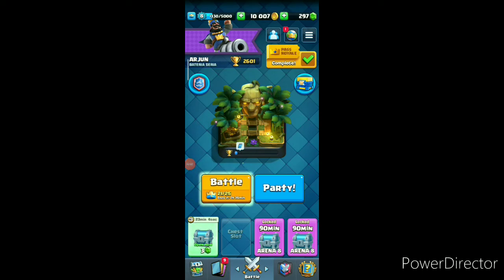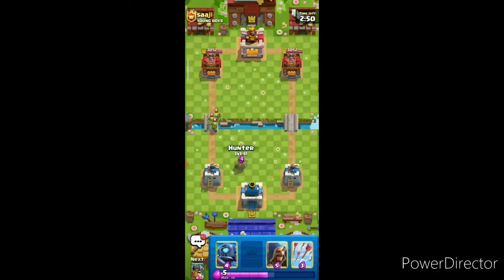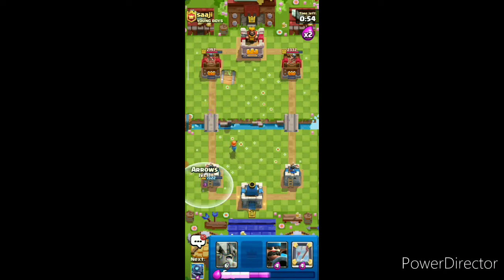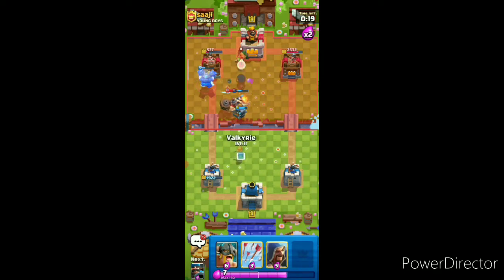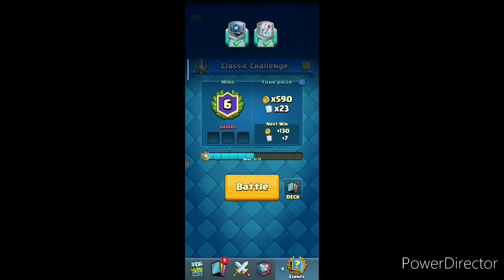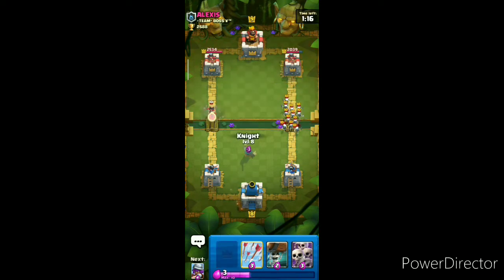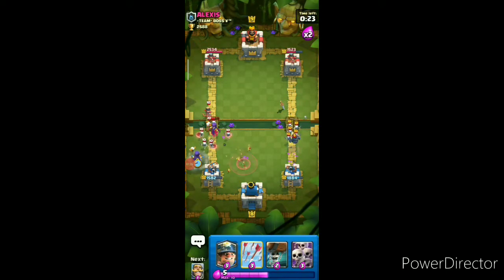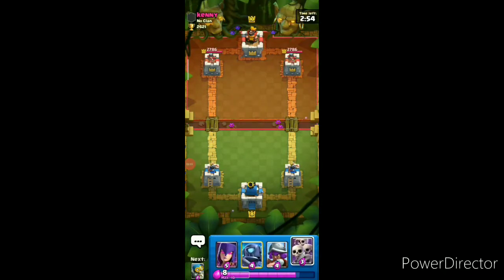Classic challenge deck tips clash royale (English)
do you like to know the tips to win your first classic challenge badge? use this deck to grind some trophies and crush classic challenge.